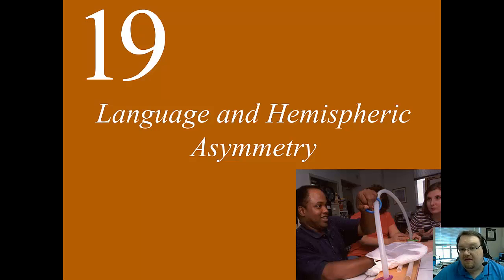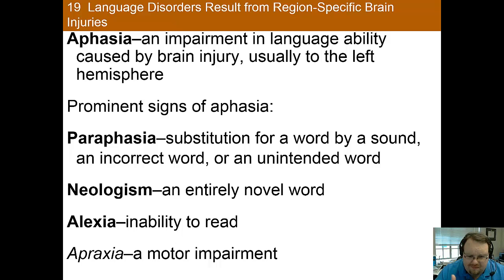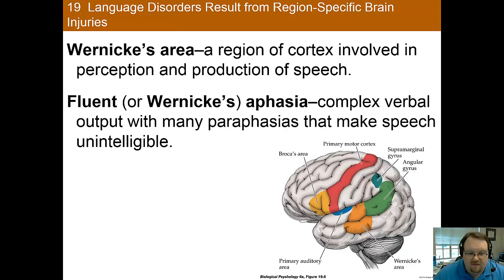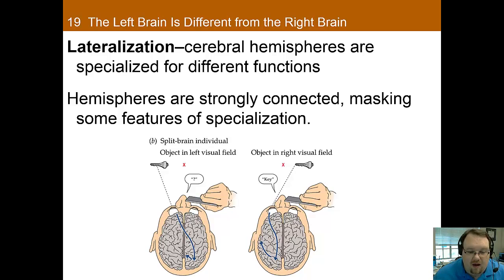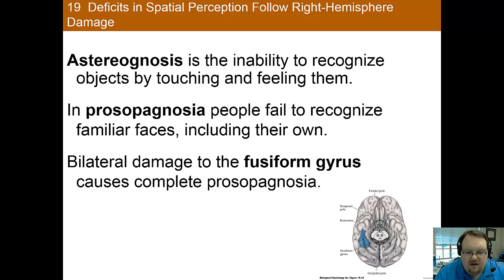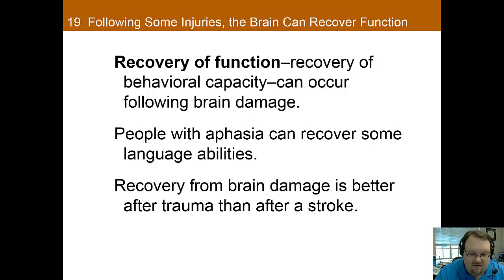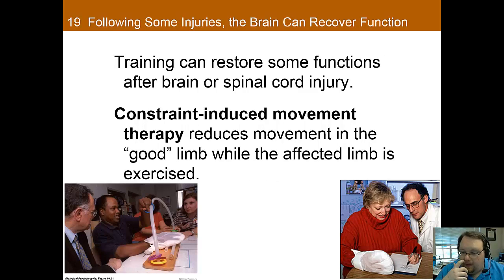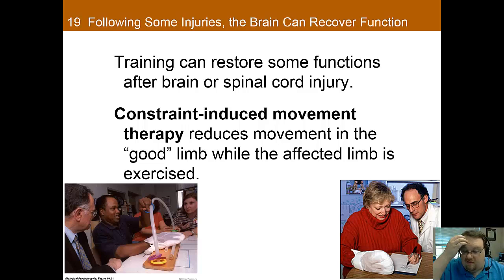Chapter 19 Part B: Language and Hemispheric Asymmetry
This is part B of the lecture for Chapter 19: Language and Hemispheric Asymmetry in Dr. Nadorff's Biological Psychology course at Mississippi State University.